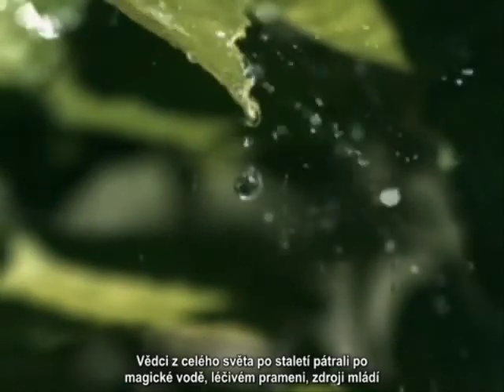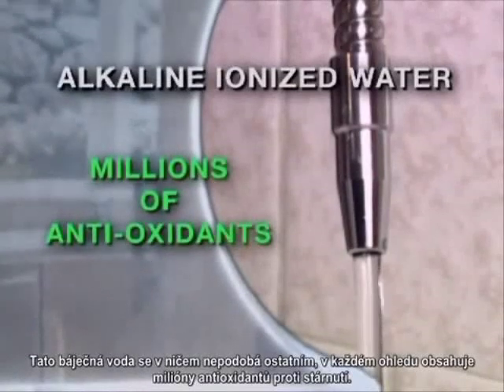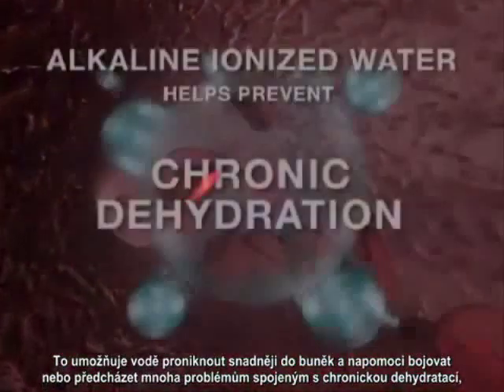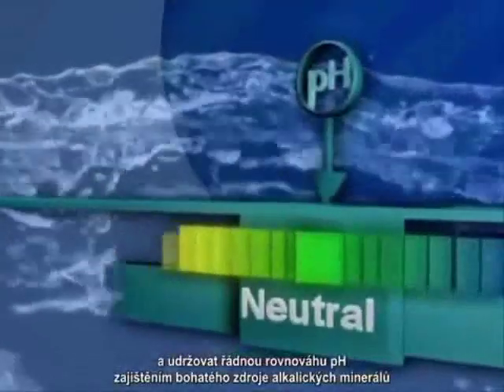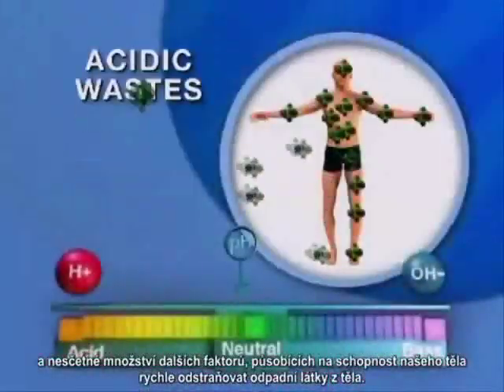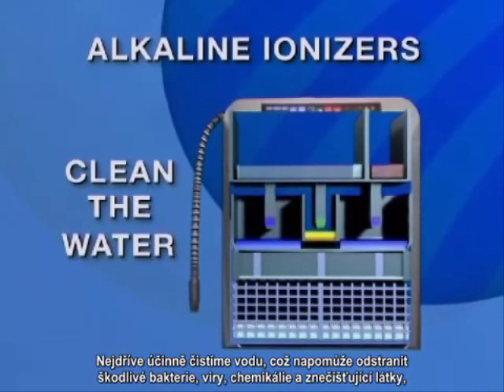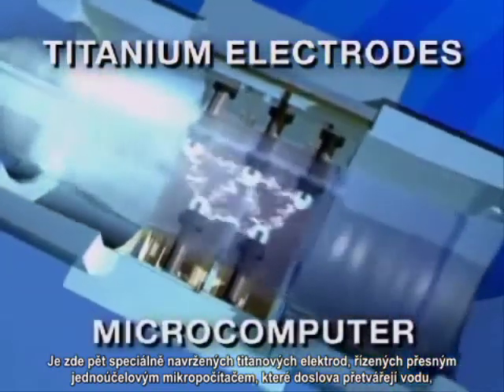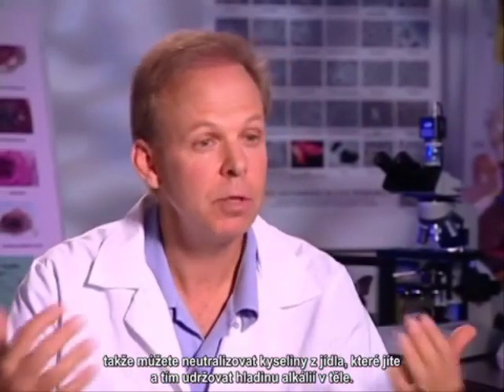aquarion - ionizátor vody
Moderní věda dala, zdá se, pohádkám tentokrát zapravdu!
Živá a mrtvá voda skutečně existuje a má, s určitou nadsázkou, podobné "zázračné" účinky, jako třeba v pohádce O Zlatovlásce.
Jen se musí, aby se učinilo zadost pokroku, nazývat trochu pokrokově, vědečtěji.
A tak se Živé vodě začalo říkat aktivovaná, ionizovaná zásaditá, okysličená, apod. a Mrtvé vodě zase ionizovaná kyselá voda. A je to...
Jenže - kde ji vzít? Za devatero horami...? Není třeba, můžete ji mít i doma..